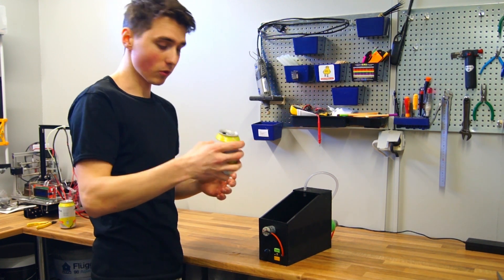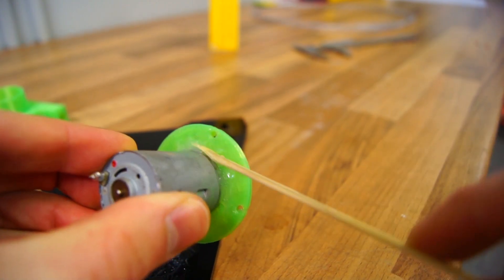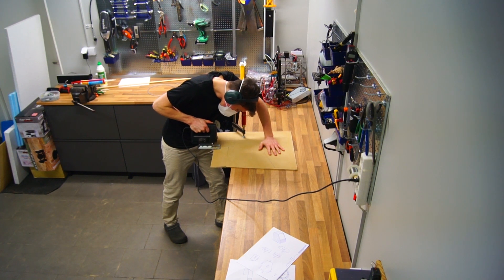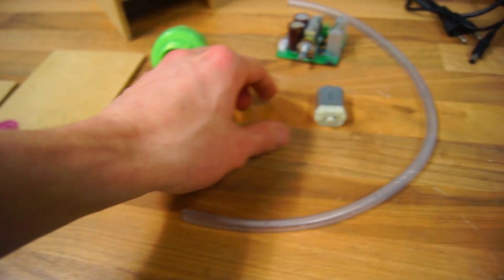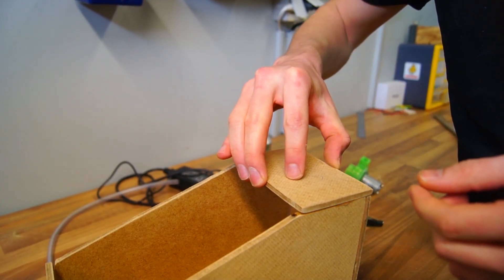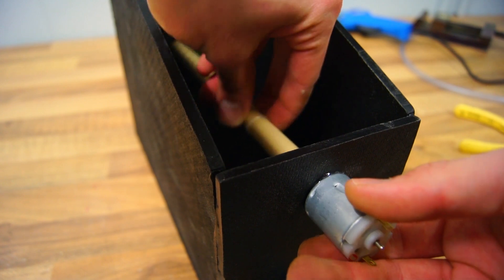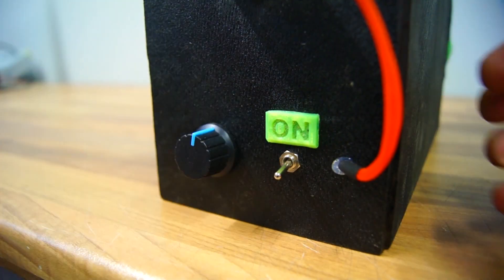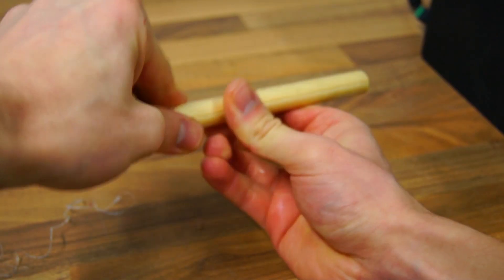Instant Drink Chiller - How to Make a Cooling Machine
Hi! I was impressed by the performance of this drink chiller. I did not think it would cool a drink to under 10°C in just 60 seconds! More information down below!

Video Editing Program:
LightWorks